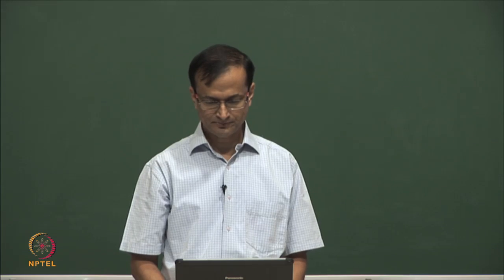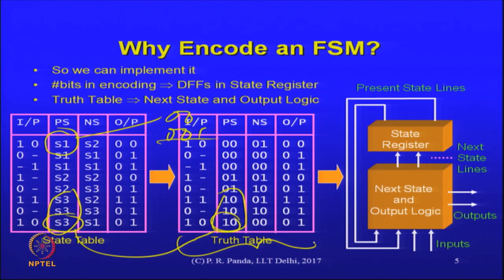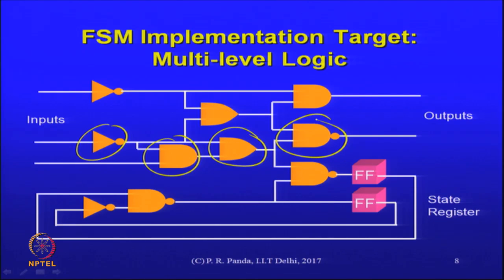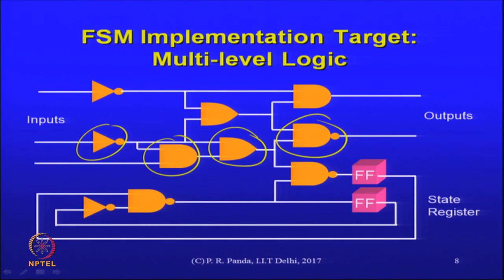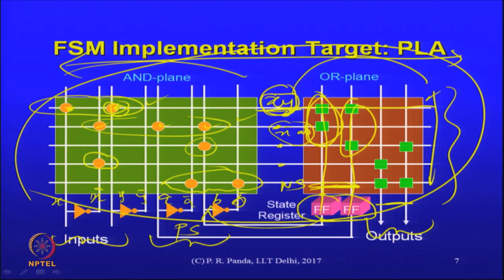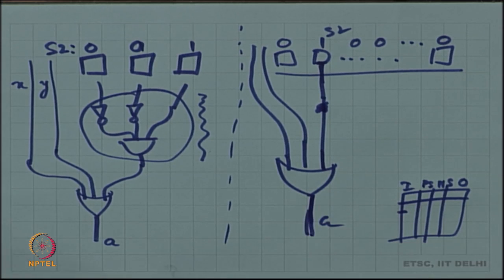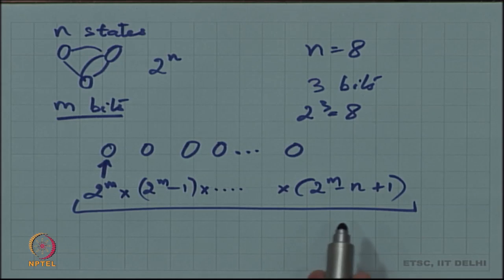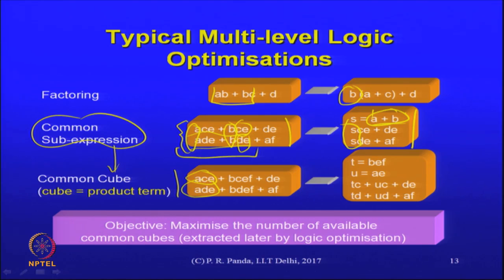Finite State Machine Synthesis: Introduction to FSM Encoding